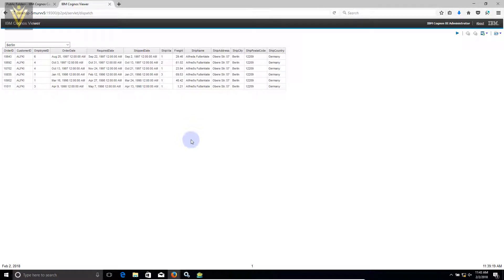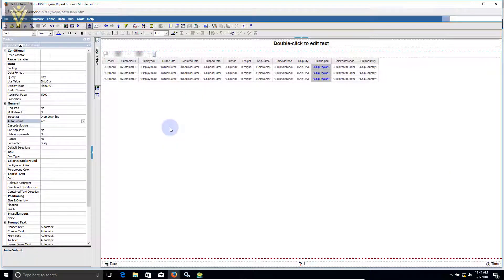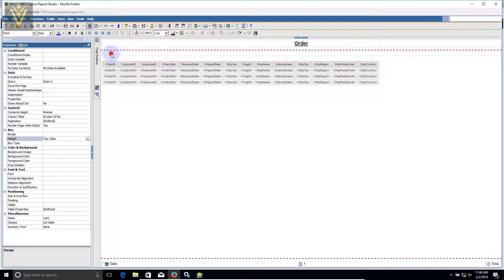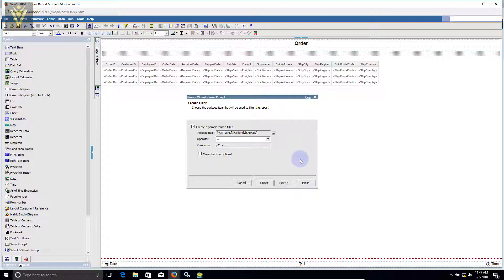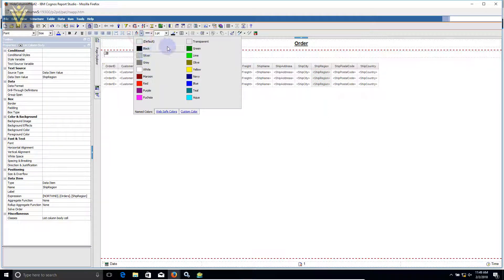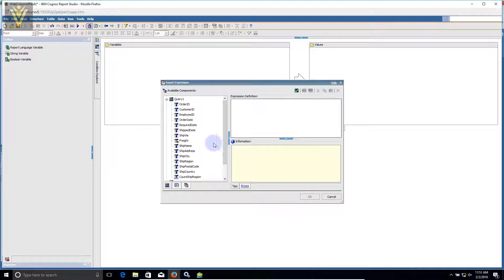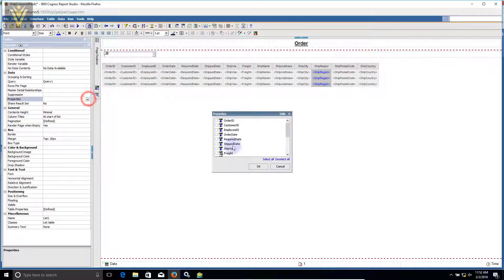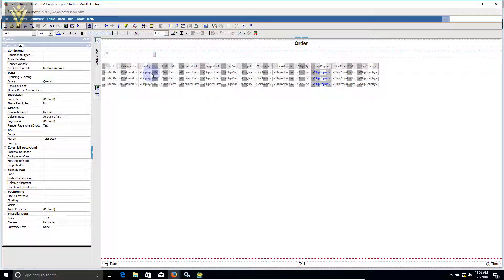IBM Cognos Report Studio Show Columns only When Data is Present Part 1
IBM Cognos Report Studio Show Columns only When Data is Present

We are still working on the video description. You may be able to download files on the 5th of Feb 2018.